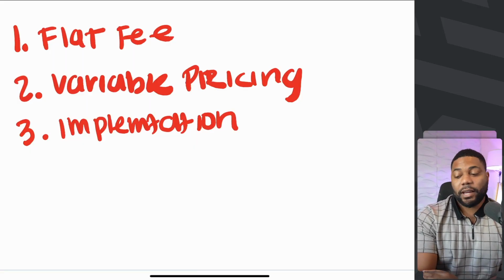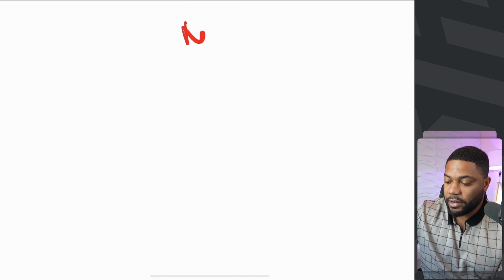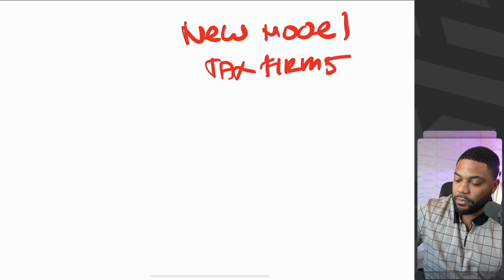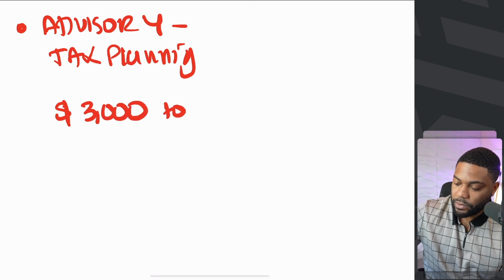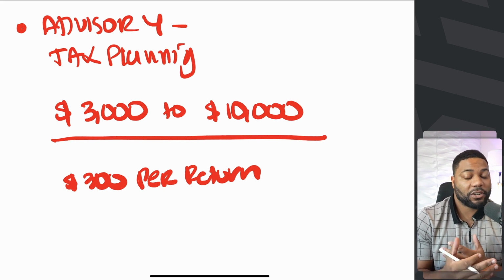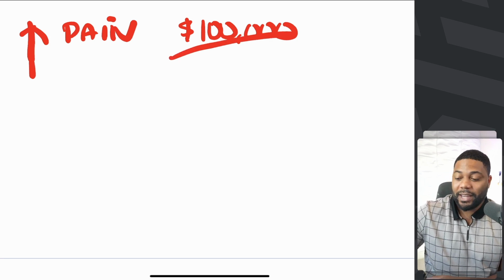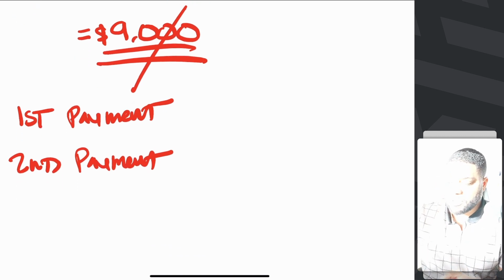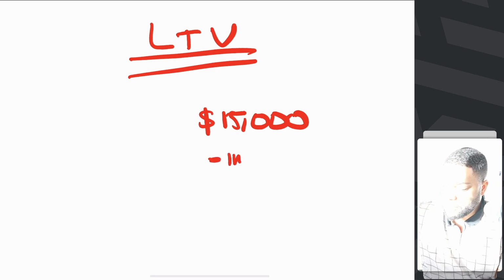How To Ask For Payment For A Tax Plan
In this video, we're going to show you how to ask for payment for a tax plan. This is an essential skill for any business owner, and it's especially important when it comes to tax planning.

We'll walk you through the simple steps you need to take to request payment for a tax plan. We'll also give you some tips on how to deal with payment requests that don't go smoothly. After watching this video, you'll be prepared to take your business to the next level!
Make sure you hit the notification button for more free videos on how to grow your tax business and enjoy time and freedom with highly profitable clients.

If you want to request a specific topic to be covered by Karla & Kenneth Dennis in their upcoming videos, drop your comments below!

Watch our Free training on “How to grow your own tax planning business and get clients to pay you anywhere between $5,000 to $10,000 per deal” watch training here

Click here to book a consult with a tax business expert to help you grow your business

Programs

📘3M Email Blueprint - Tax Planning emails templates to help you get clients
🏡 How to start your own tax advisory business without tax knowledge
📚How to transition from Tax prep & Bookkeeping to Tax Planning Training